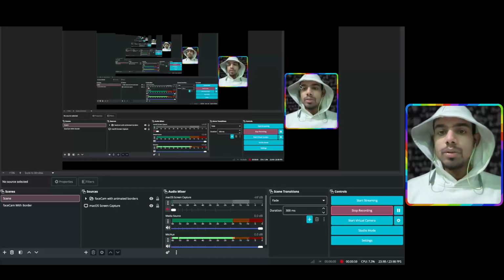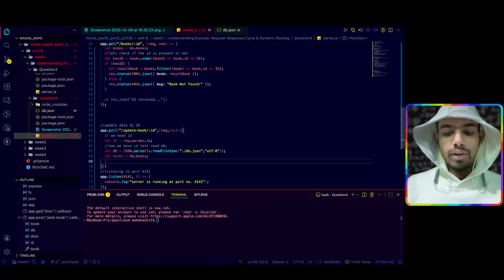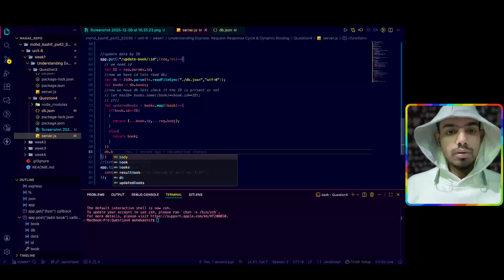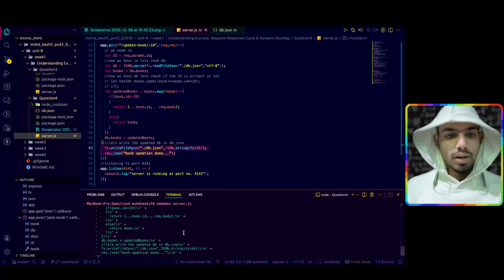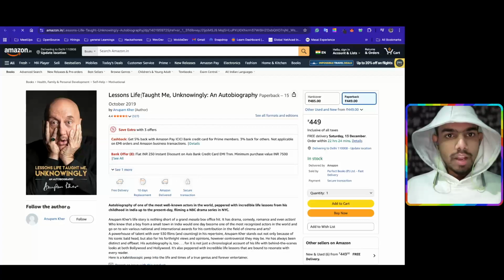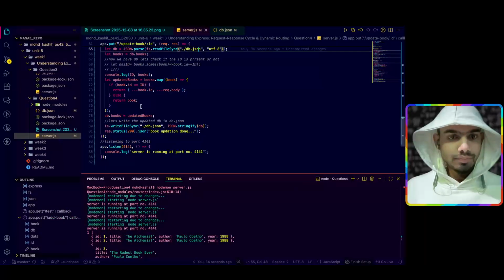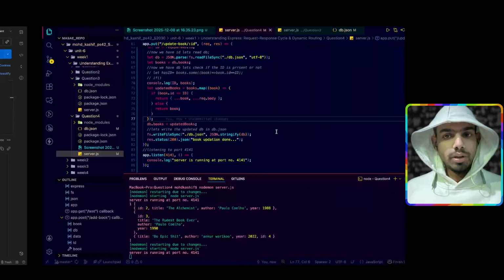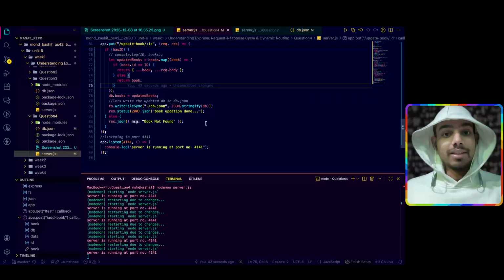update operation using express.js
For this video, this is a prerequisite